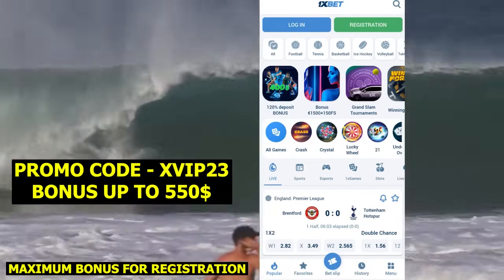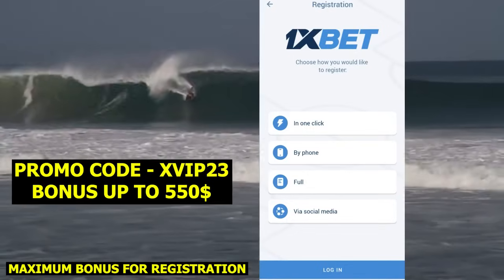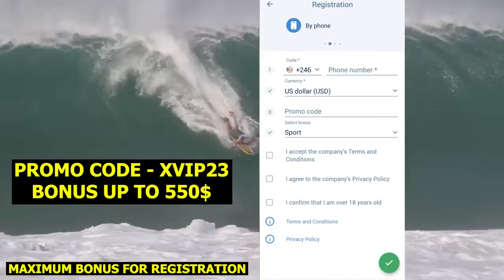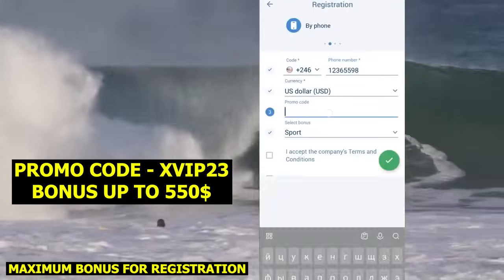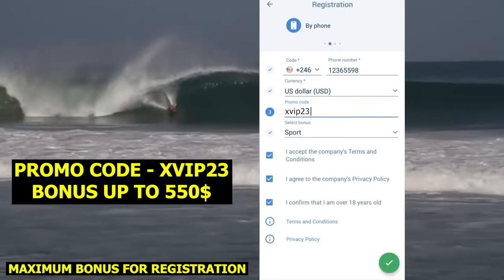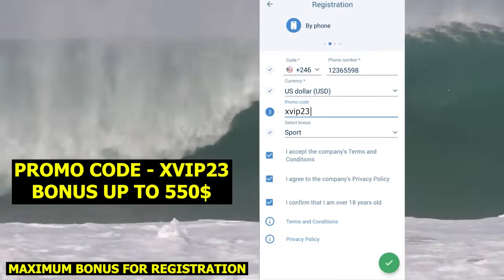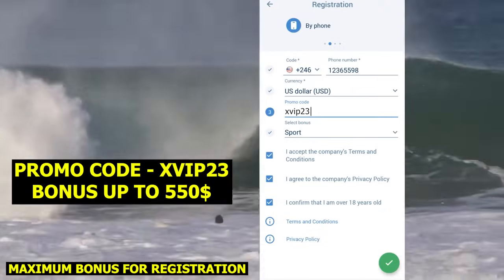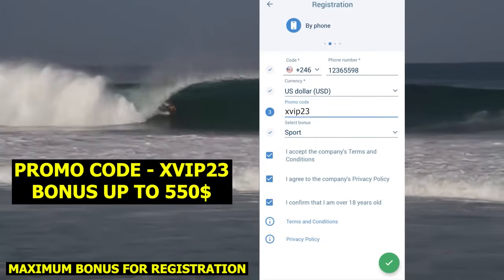1xbet promo code for registration | 1xbet promo code for bonus | 1xbet promo code today india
1xbet promo code for registration | 1xbet promo code for bonus | 1xbet promo code today india

Promo Code 1 : XVIP23
Promo Code 2 : Vipbonus23

1xbet promo code,
1xbet promo code for registration,
1xbet promo code india,
1xbet promo code for bonus,
1xbet promo code bangladesh,
1xbet promo code today,
1xbet promo code casino,
1xbet promo code nepal,
new 1xbet promo code,
1xbet promo code pakistan,
1xbet promo code b90,
1xbet promo code use,
1xbet promo code egypt,
1xbet promo code free,
1xbet promo code nigeria